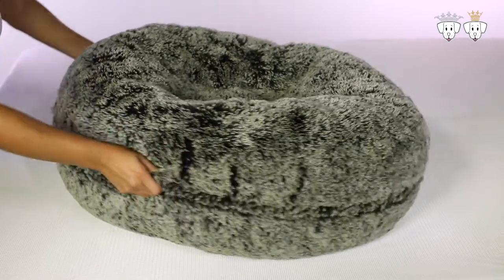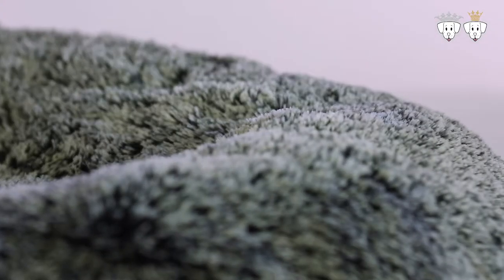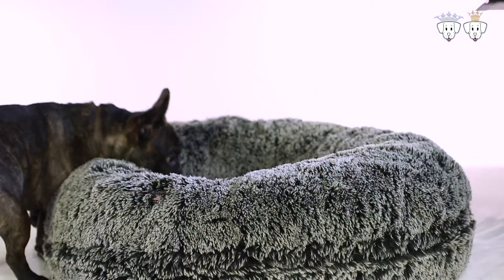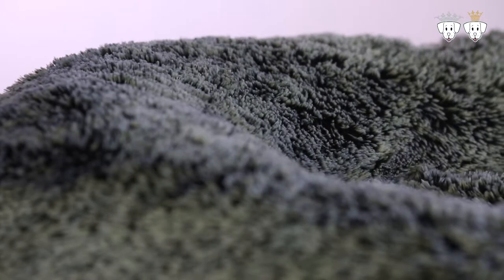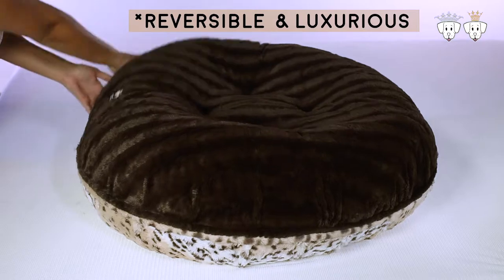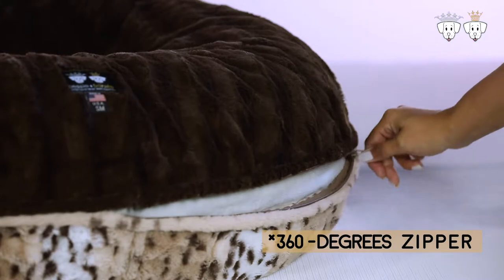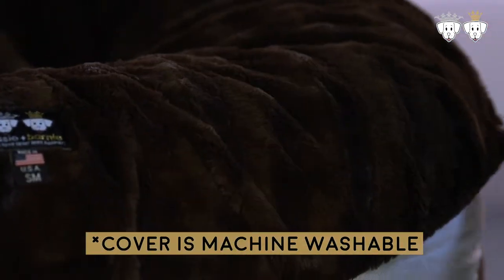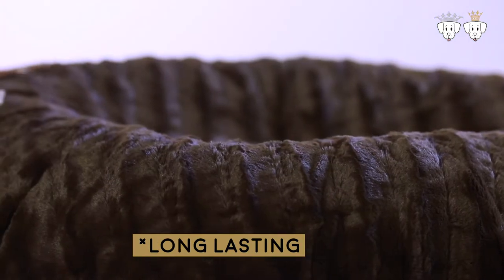Family Content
this is another contribution with our greater customers and parthners, collaborations for creative propose, we love to create content and promote arts and entertaiment